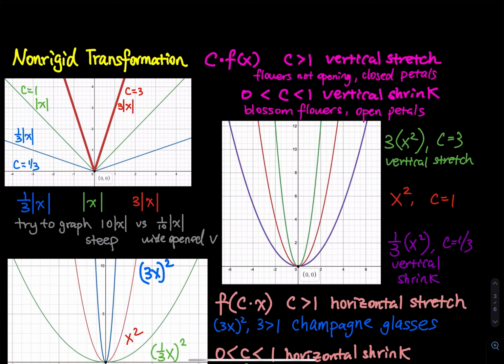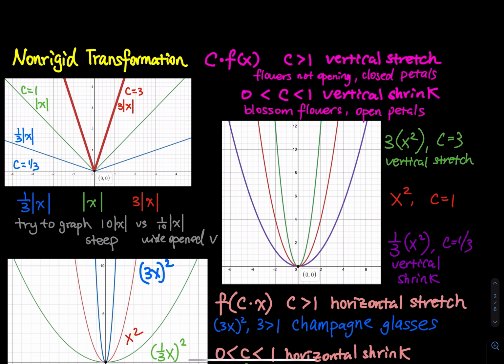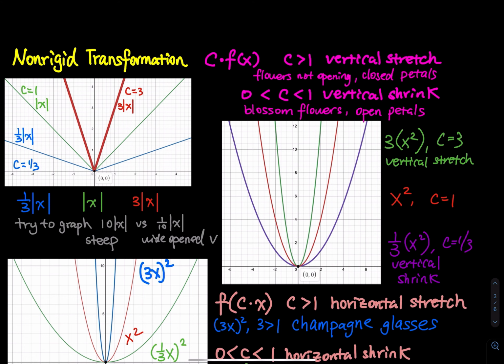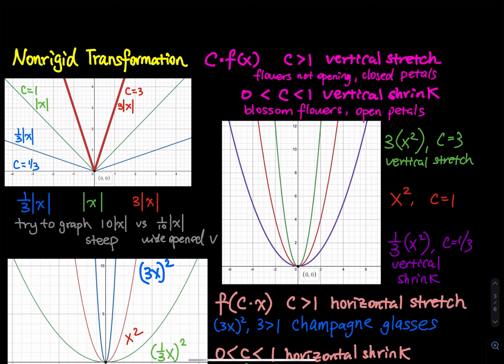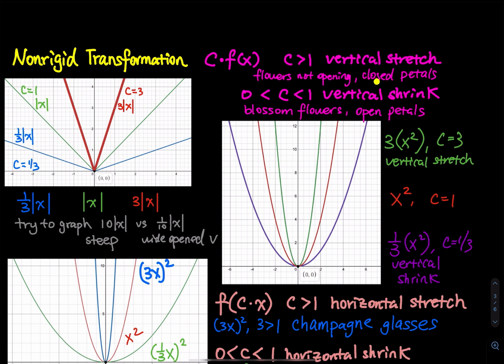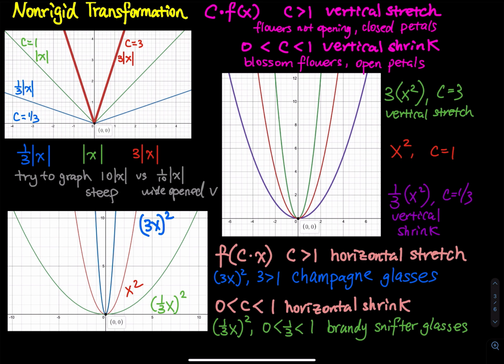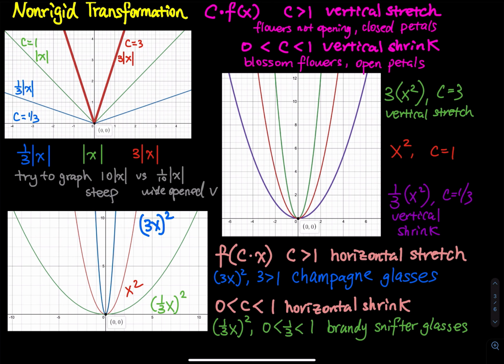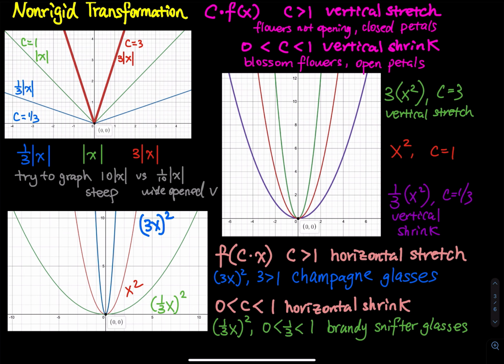2.6 Part 3: Nonrigid Transformation: Vertical & Horizontal Stretch and Shrink